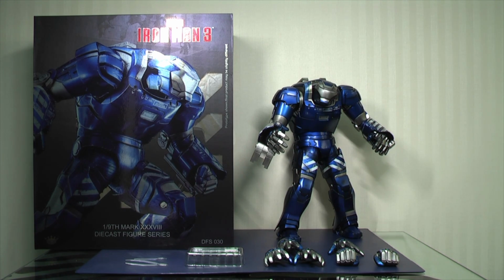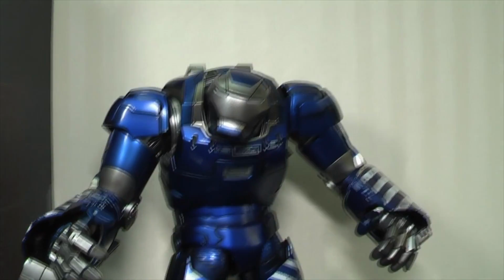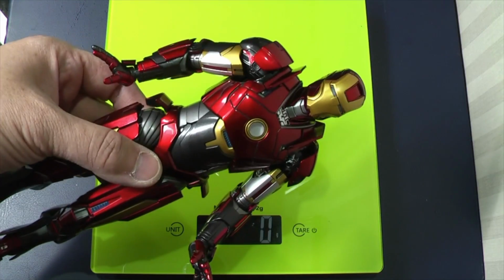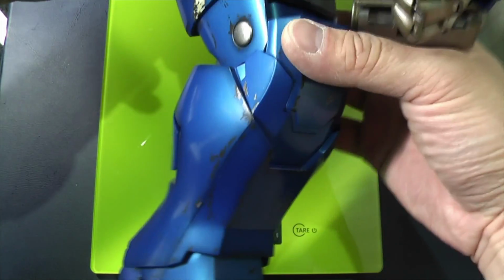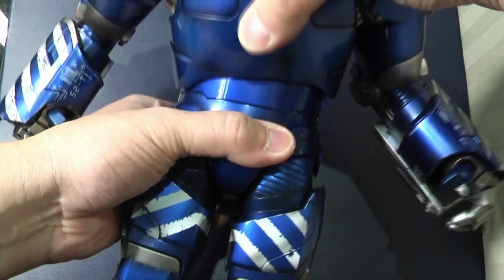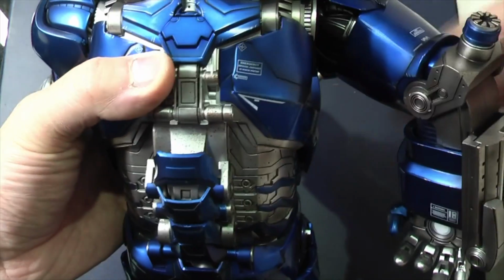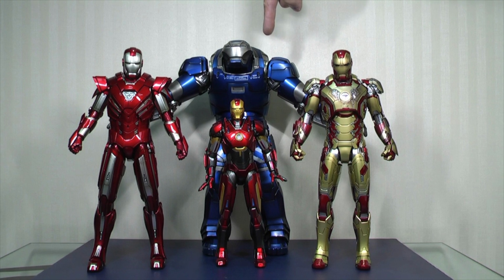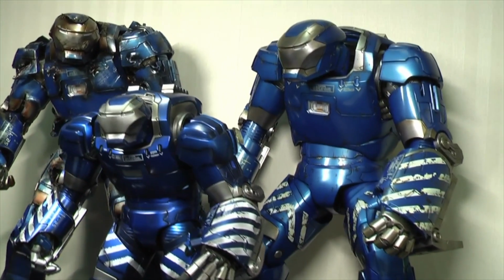DIECAST MARK 38 Igor Iron Man 3 by King Arts vs PLASTIC HOT TOYS